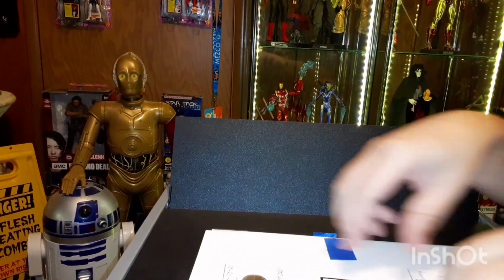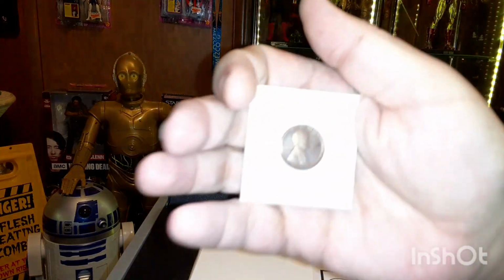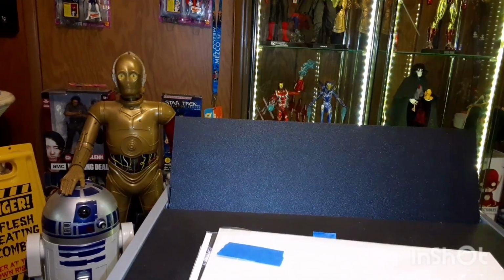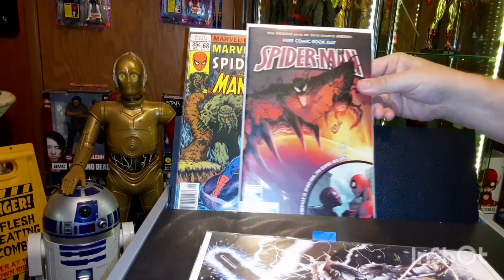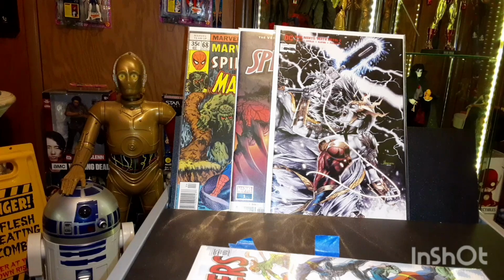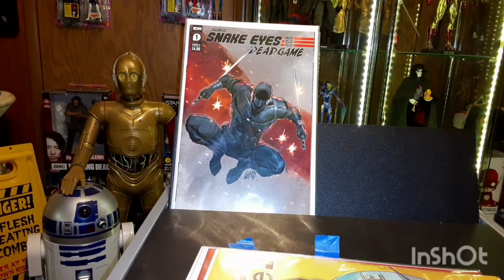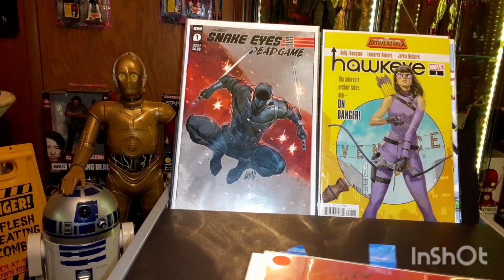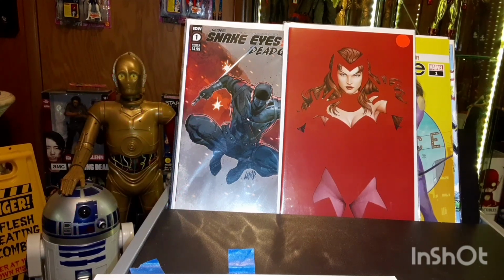UNBOXING A GIVEAWAY WIN FROM @DiggerJim7202 WOW! AWESOME UNBOXING MAIL CALL!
awesome Unboxing and thank you Jim!

intro by 1intro
outro by audionautix